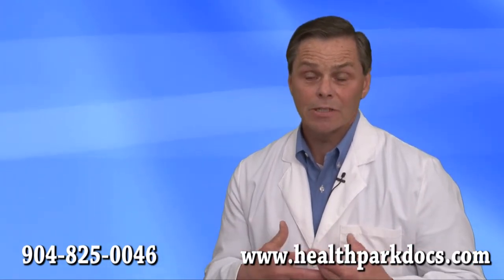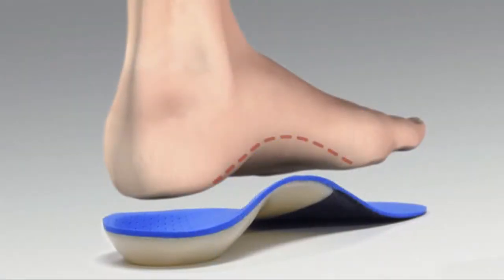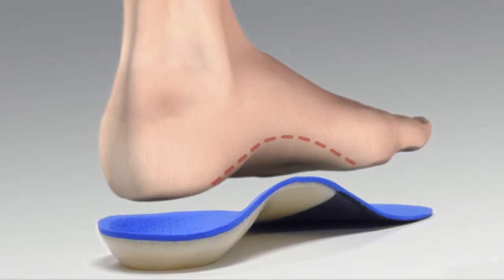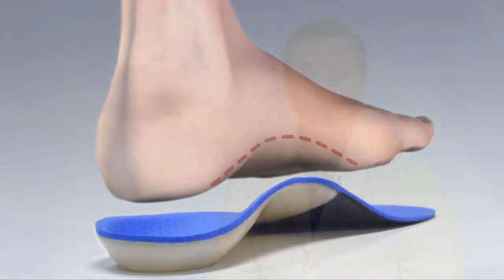Heel Pain Treatment Palm Coast and Fleming Island, FL Podiatrist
Dr. Tom Winters discusses the symptoms, causes and treatments for heel pain (plantar fasciitis).

Many conditions can affect the rear part of the foot and ankle. Two common conditions can cause heel and arch pain: plantar fasciitis (an inflammation of a fibrous band of tissue in the bottom of the foot that extends from the heel bone to the toes) and heel spurs (often the result of stress on the muscles and fascia of the foot).
There are many causes of heel pain and most cases can be effectively treated without surgery.
Extracorporeal Shock Wave
Extracorporeal shock wave therapy is used to treat chronic heel pain (plantar fasciitis/heel spur syndrome). During this non-invasive surgical procedure, sonic waves are directed at the area of pain using a device similar to that currently used in non-surgical treatment of kidney stones."Extracorporeal" means "outside of the body," and refers to this non-invasive surgical procedure in which strong sound waves are directed at the area of heel pain.
During the usually brief procedure of about 30 minutes, performed under local anesthesia and/or "twilight" anesthesia, strong sound waves penetrate the heel area and stimulate a healing response by the body. An overnight hospital stay is not necessary since extracorporeal shock wave therapy is performed on and outpatient basis.
This therapy is a safe and effective alternative treatment for heel pain and only requires a very short recovery time, mainly due to the elimination of costly and invasive surgical procedures.